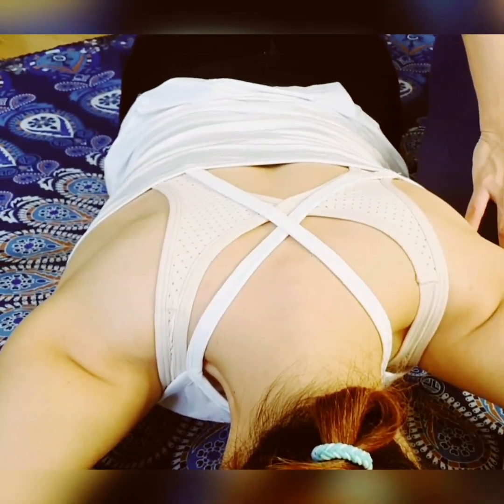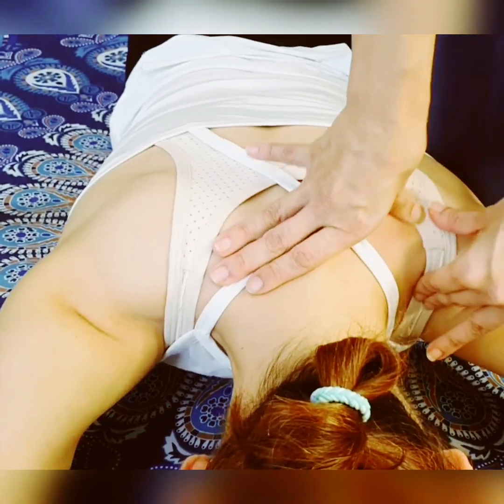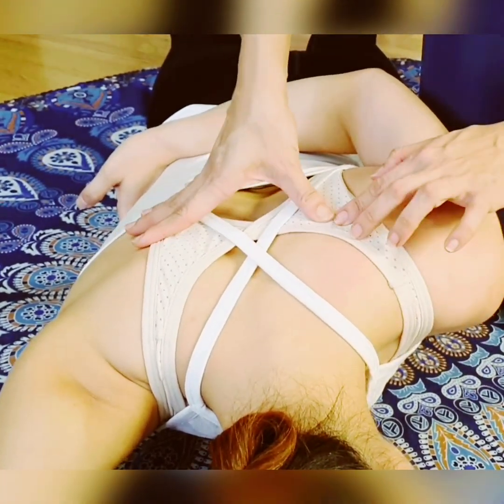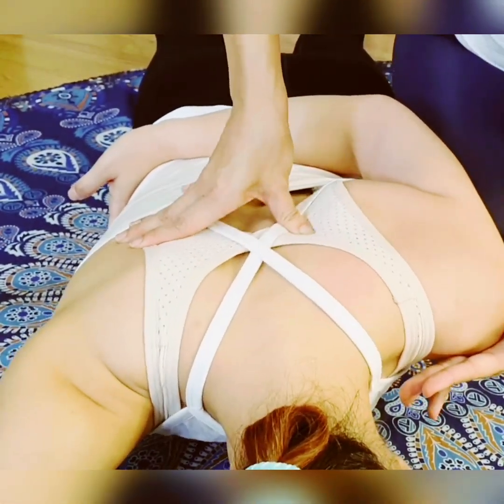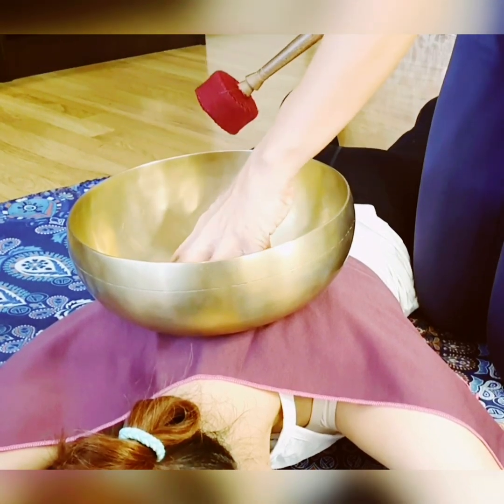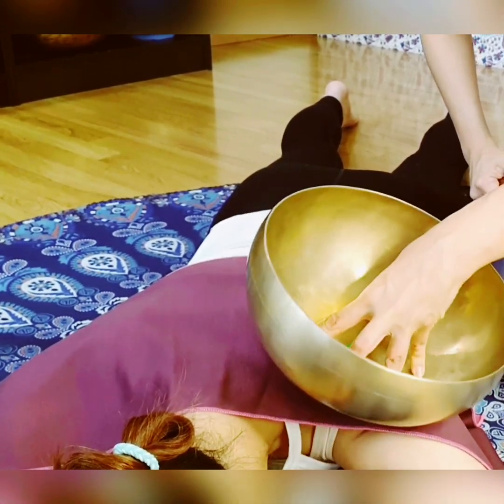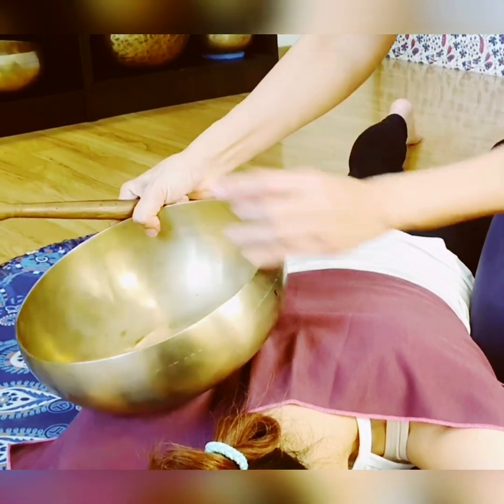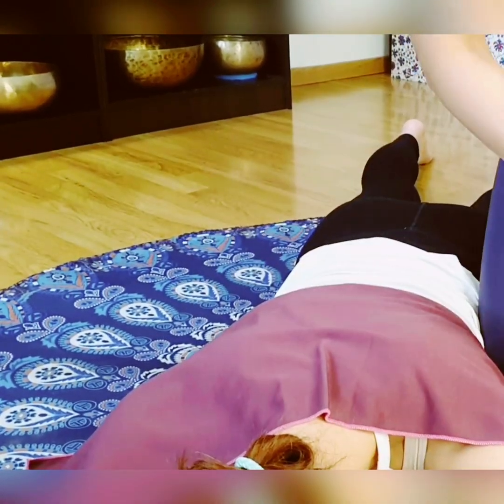Singing Bowl for shoulder pain and neck stiffness .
The soft oscillations function as soft, continuous vibrations in the area being treated.  In this way, muscle tension can be reduced, perfusion and lymph flow are stimulated, and fasciae throughout the body are relaxed.
Consistent vibration leads to relaxation of striated muscle and also has a tension reducing effect on smooth muscle. This sometimes leads to surprisingly fast reduction in pain and overall regeneration of the body. This gentle mode of treatment supports the body’s readiness and speed of development without surpassing limits or causing additional pain.